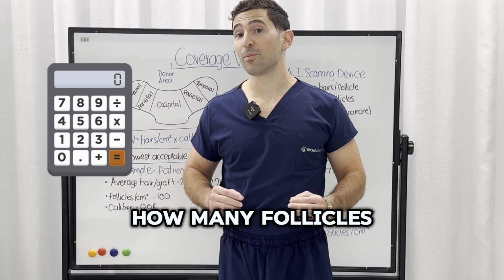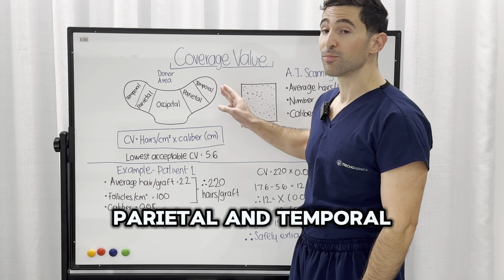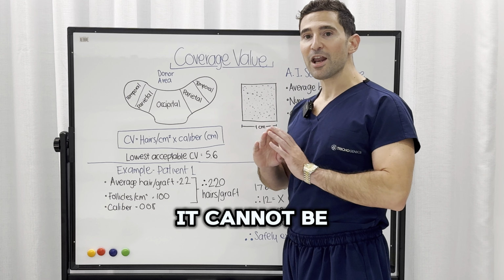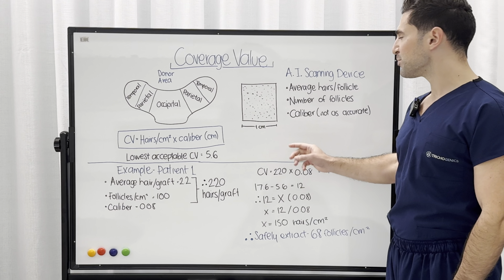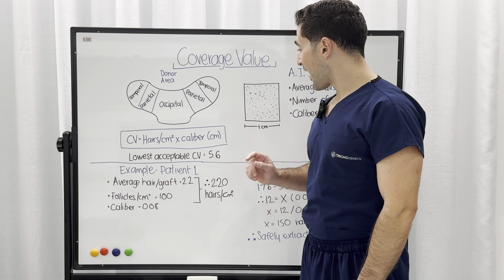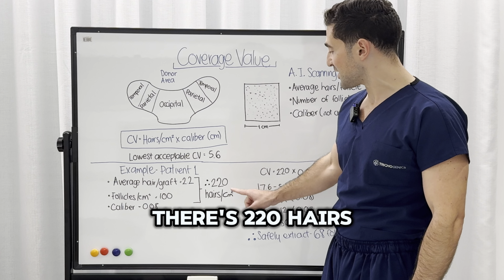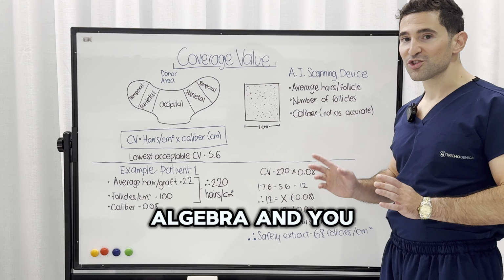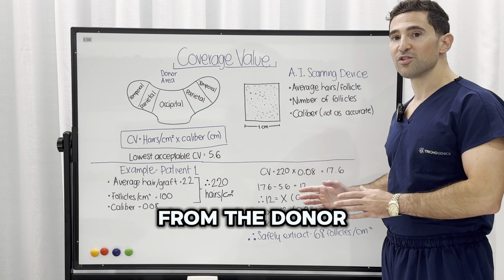How Many Grafts Can You REALLY Take? The Truth About Donor Area Safety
Wondering how many grafts can safely be taken from your donor area? 🧠 In this video, we break down the exact math behind donor area safety using the coverage value formula. Learn how to calculate your hairs per square centimeter, understand your caliber, and figure out the safe number of follicles to extract — without risking patchy or see-through donor areas.

Whether you’re considering FUE, FUT, or a combination, this knowledge will help you ask the right questions and make informed decisions about your hair transplant journey.

📌 What you’ll learn:

How to calculate coverage value step by step

Why the minimum safe coverage value is 5.6

How to avoid overharvesting your donor area

The importance of hair caliber and AI scanning

💬 Got questions? Drop them in the comments — we love educating and empowering patients with the truth about hair science.